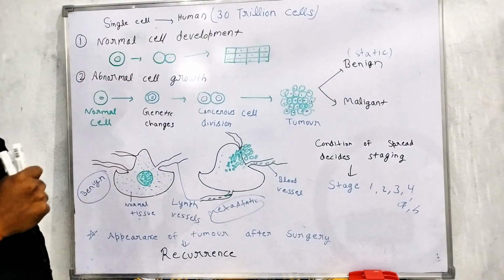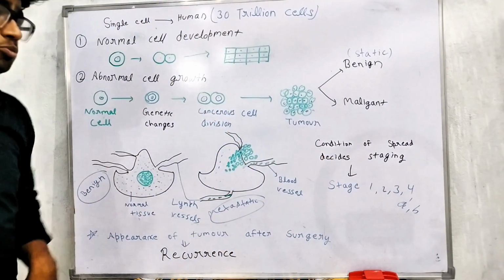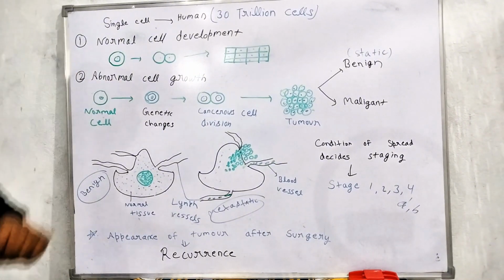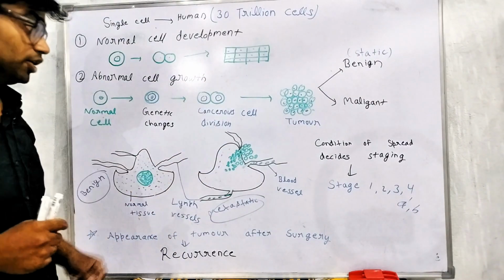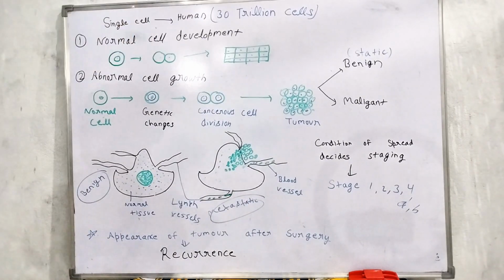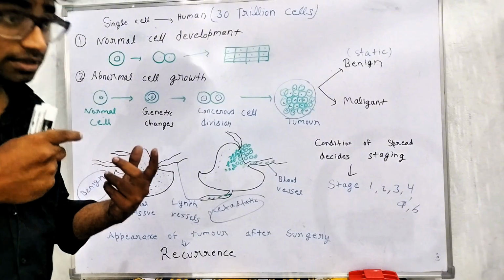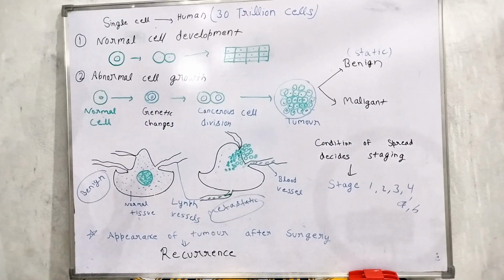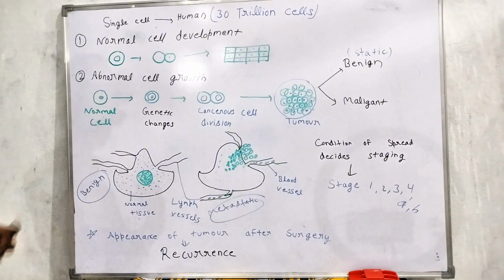A video on cancer basics ( even a child can understand)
a video on cancer
here are the basics of cancer
cancer treatment